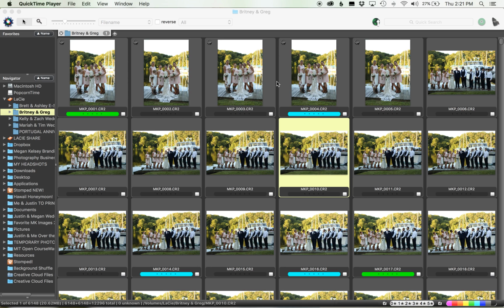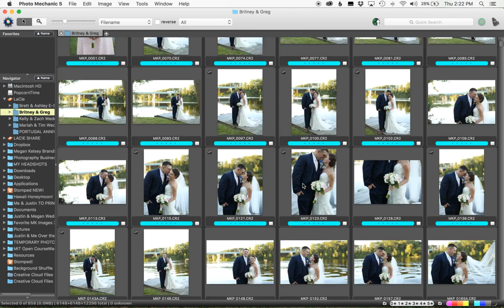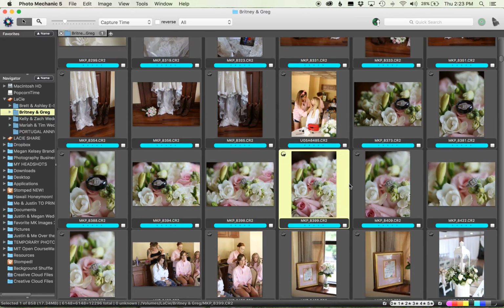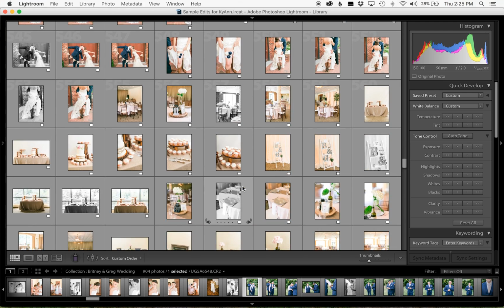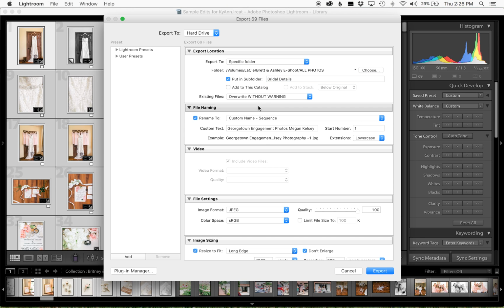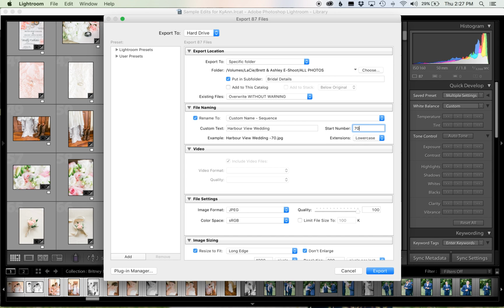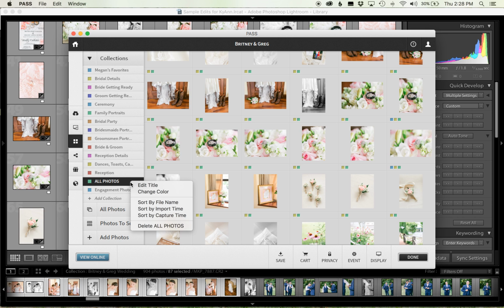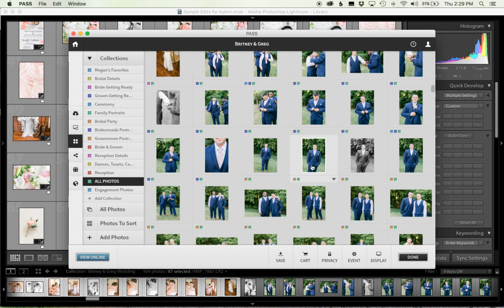How To Sort & Organize Wedding Photos in Lightroom & PASS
Have you ever imported images from a client's wedding day and wondered how to sort and export your files from Lightroom so that everything is in chronological order? Here's how I create my PASS wedding galleries so that my clients have one folder containing all of their images in an organized fashion that's easy to share, download, and show to family and friends!